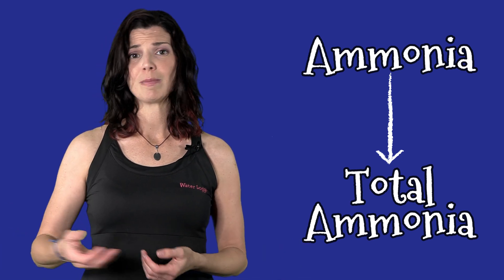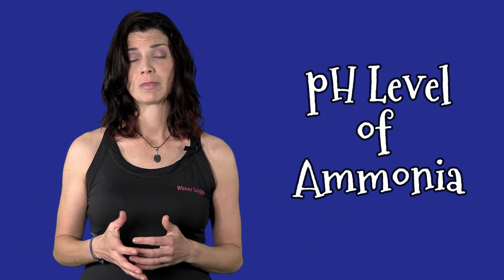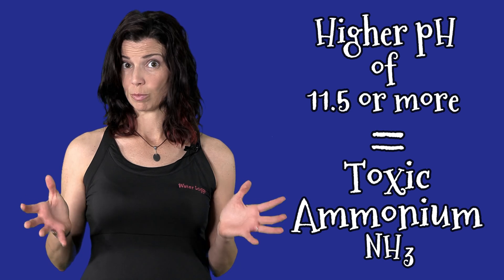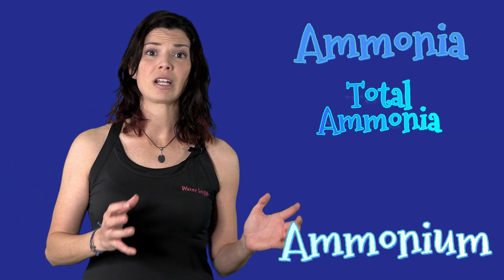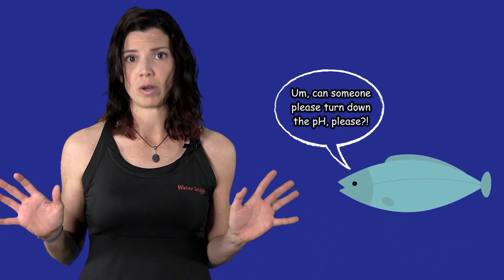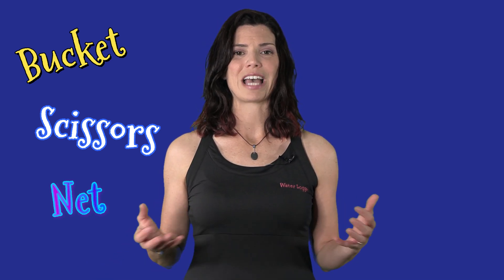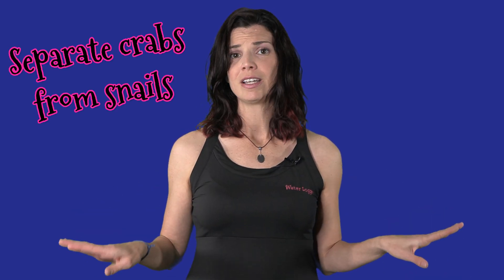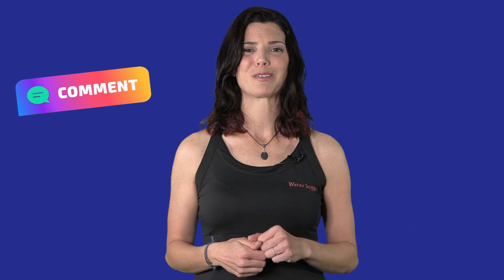SCIENCE Behind Acclimating Your Saltwater Clean-Up Crews - Hilary Jaffe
In this part-two episode on clean-up crews, Hilary discusses the science behind acclimating your inverts and clean-up crews. We'll share the difference between NH3 vs. NH4+ ammonia and how they can affect your new arrivals. We'll also dig into the acclimation process for different clean-up crew species.